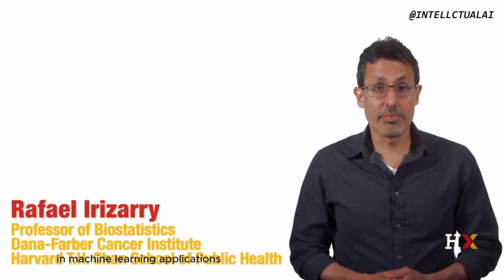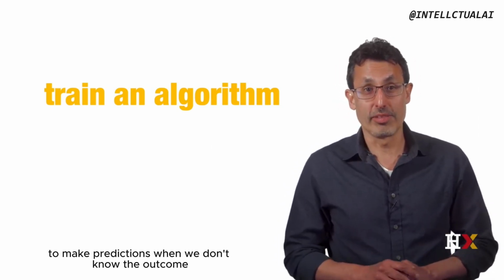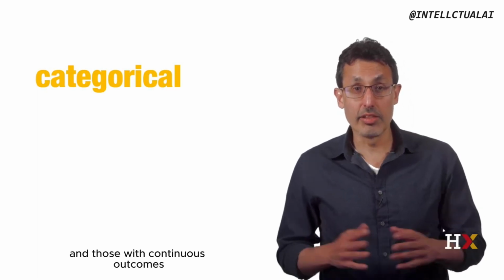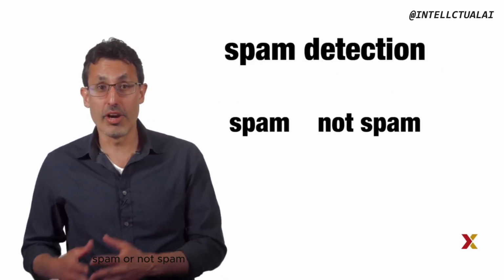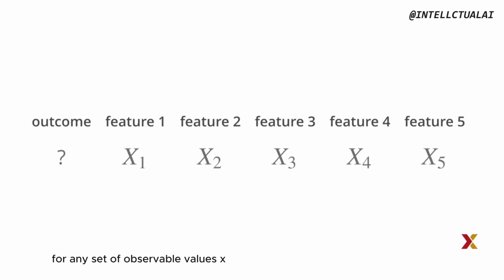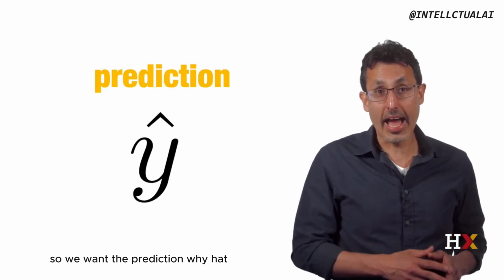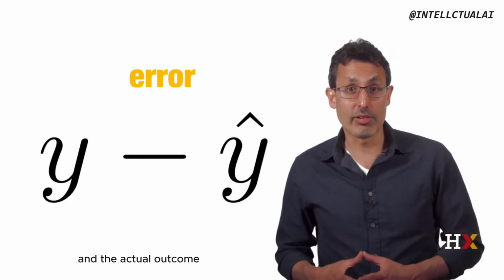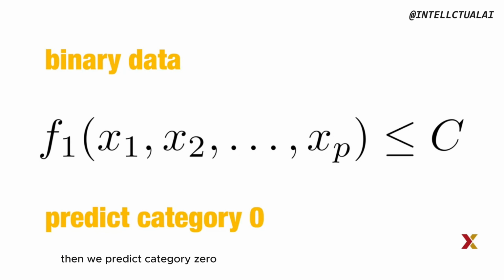"Machine Learning Unleashed: Rapid Overview for Beginners"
In this video by ‎@aiworld51, you'll explore the realm of machine learning through a crash course. Whether you're a beginner or seeking a knowledge refresh, the content covers:

👋 Introduction to Machine Learning:

Unpack the basics and understand the core concepts.

📖 Master Machine Learning:

Delve into the essential skills needed to navigate the world of machine learning.

🌐 Practical Applications and Real-World Examples:

Witness how machine learning is applied in real-life scenarios, connecting theory to practice.

🔍 Additional Resources:

Explore further readings and materials to deepen your understanding.

👨‍💻 Code Demos:

Get hands-on with practical demonstrations to reinforce your learning.

📚 Further Learning:

Discover additional resources for a more in-depth exploration of machine learning.

🤔 Got Questions?

Engage with the community by dropping your questions, thoughts, or suggestions in the comments. ‎@aiworld51 is there to actively assist you on your machine learning journey.

Enjoy the crash course and immerse yourself in the exciting world of machine learning!